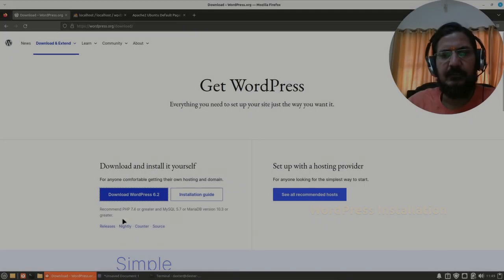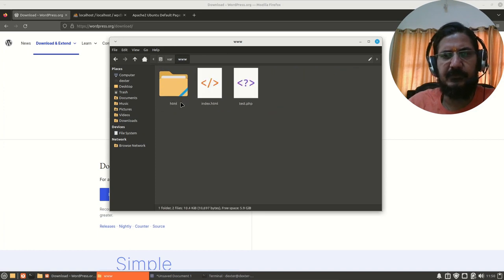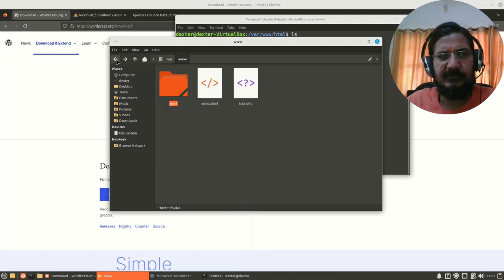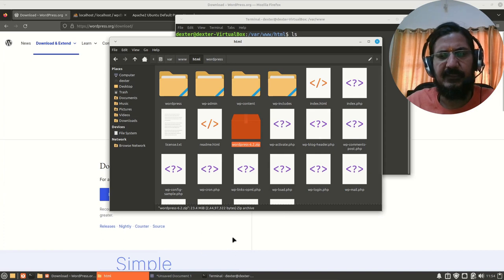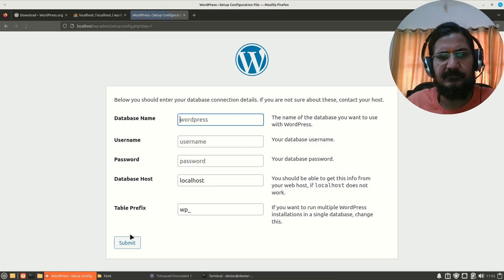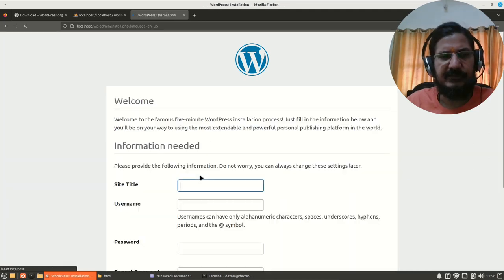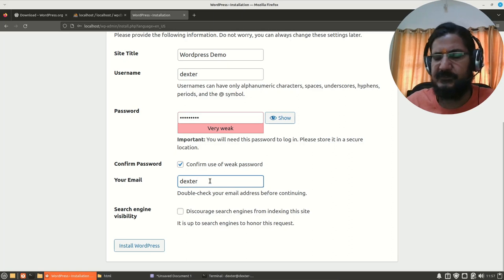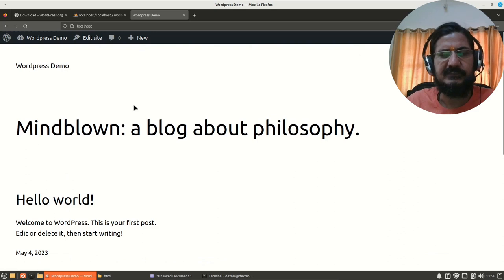WordPress Installation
This video demonstrates how you can Install wordpress on a website or local machine.